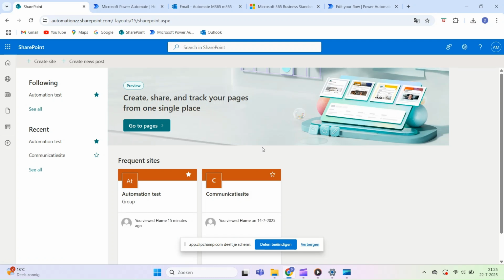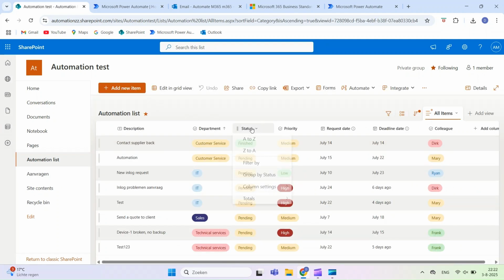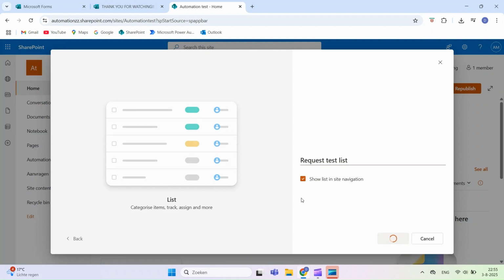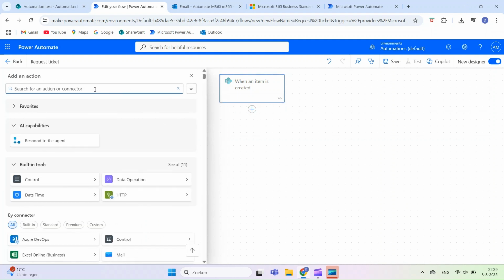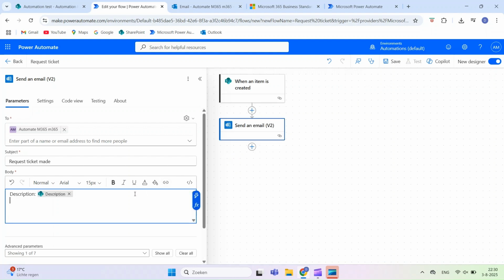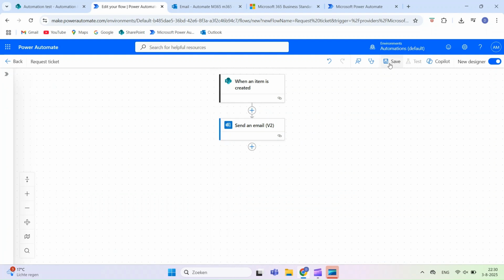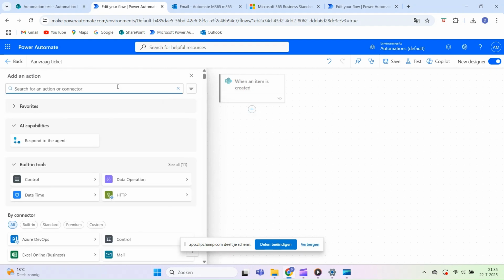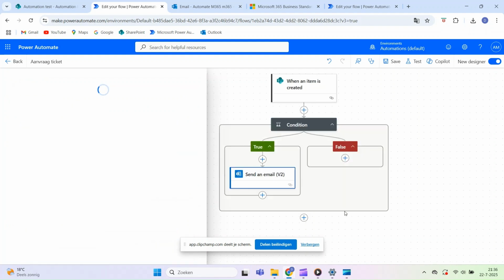Power Automate: Automatically Send Email When New SharePoint Item Is Created – Tutorial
📩 Learn how to automatically send an email when a new item is added to a SharePoint list — using Power Automate (Microsoft Flow). This beginner-friendly tutorial is perfect for Microsoft 365 users who want to automate routine tasks and save time.

In this step-by-step guide, you'll learn:
✔️ How to set up a SharePoint list
✔️ How to create an automated flow in Power Automate
✔️ How to use the “When an item is created” trigger
✔️ How to configure the “Send an email (V2)” action

🚀 Tools used:
- SharePoint Online (Microsoft 365)
- Power Automate (Cloud Flows)

Chapters:
00:00 Intro – What we’re building
00:32 What is a SharePoint list?
01:14 Set up your SharePoint list
01:32 Create a new flow in Power Automate
04:21 Wrap-up and next steps